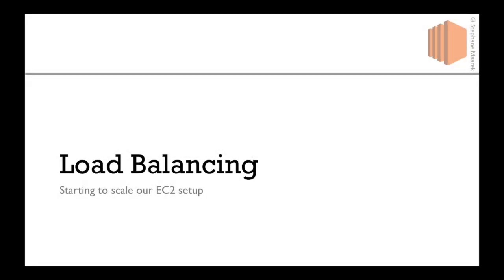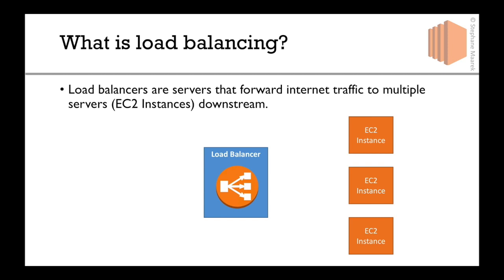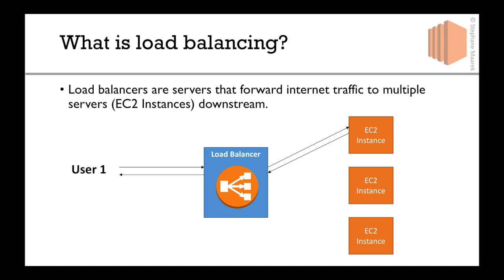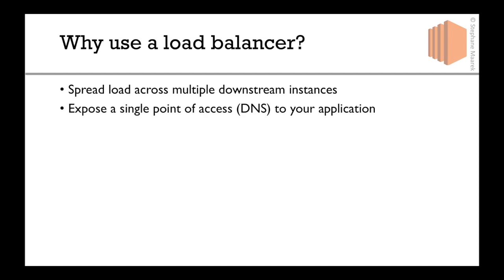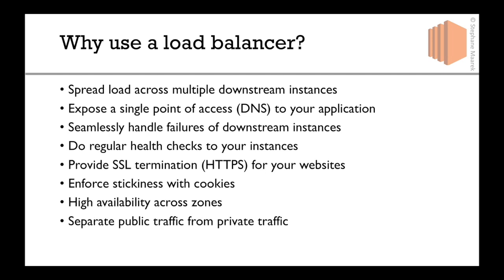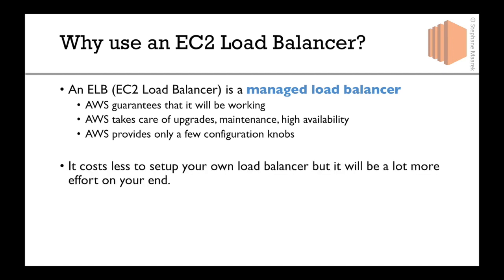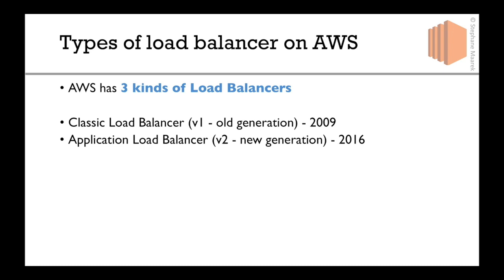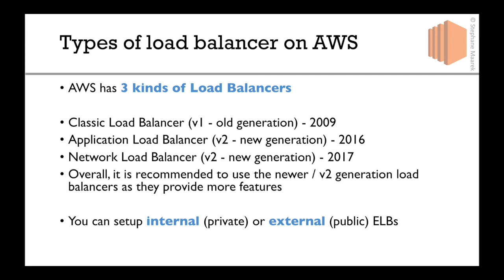AWS EC2 Elastic Load Balancing Introduction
Learn about Load Balancing, the servers that forward internet traffic to several EC2 instances!